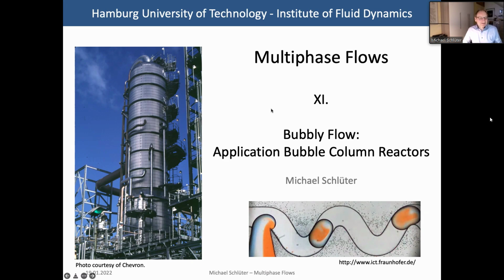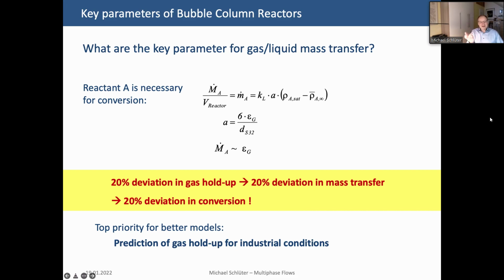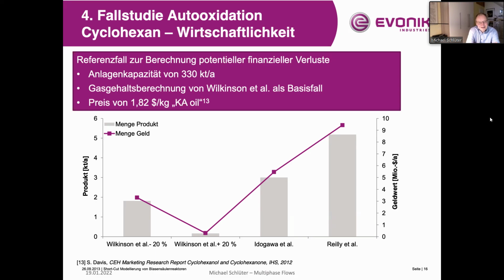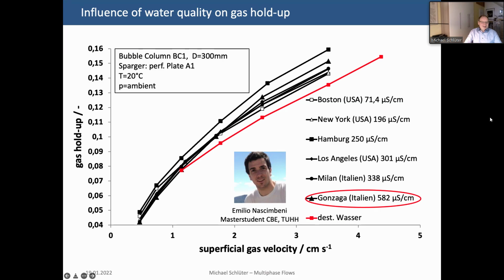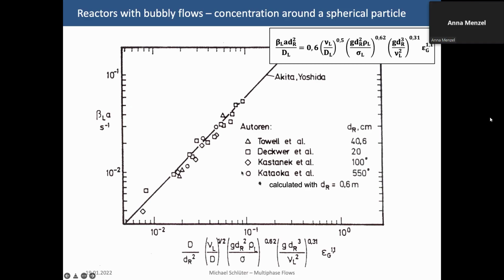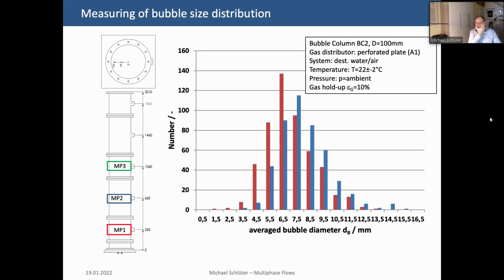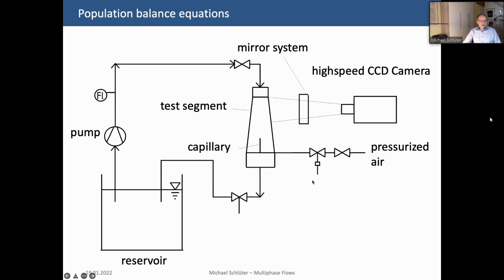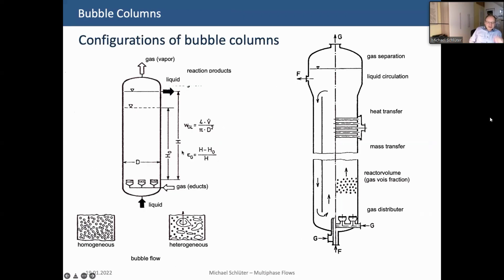Multiphase Flows 2